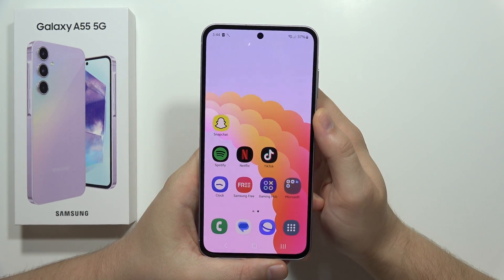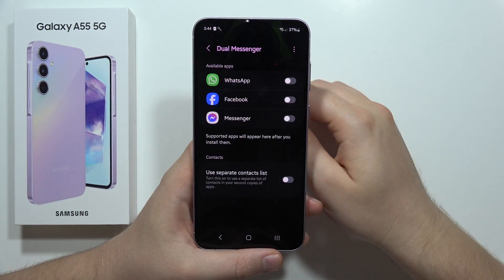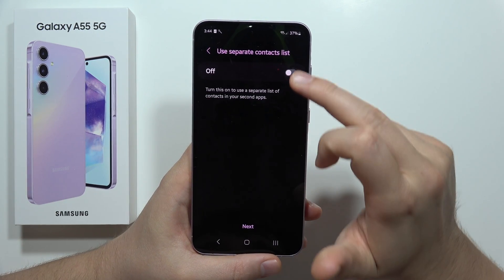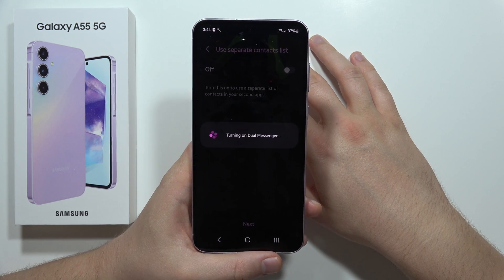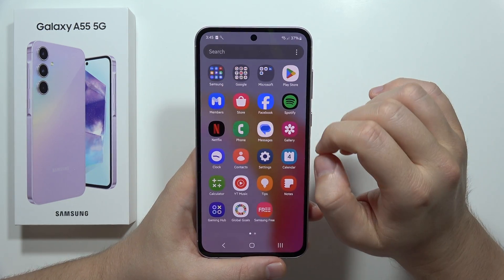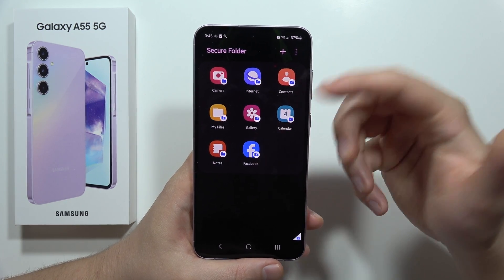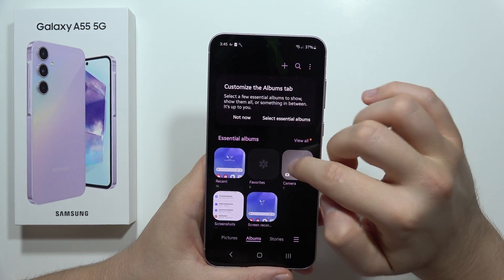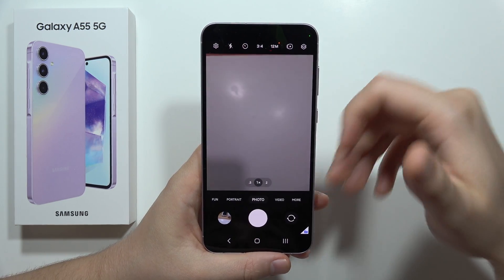How to Clone Apps on Samsung Galaxy A55 5G - App Cloner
Need to manage multiple accounts for social media, messaging, or games on your Samsung Galaxy A55 5G? This video will show you how to clone apps using the built-in Dual Messenger feature! Learn how to create separate app instances for using different accounts simultaneously.

clone apps samsung a55 5g
how to dual app samsung a55 5g
a55 5g duplicate apps
samsung a55 5g multiple accounts same app
get two whatsapp accounts on samsung a55 5g